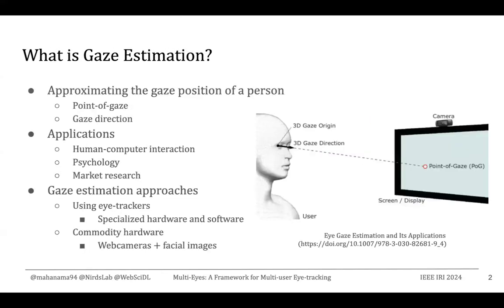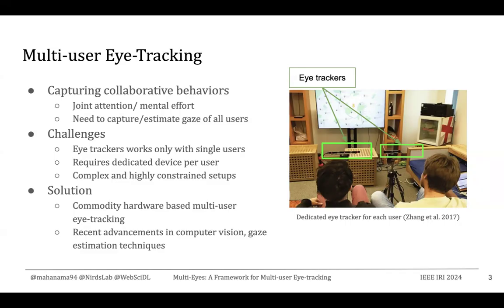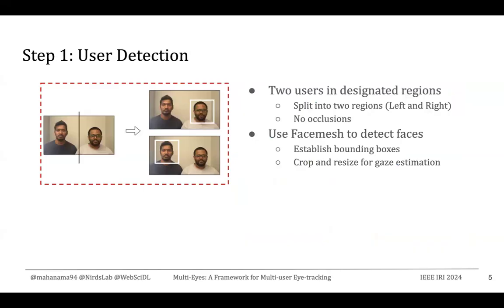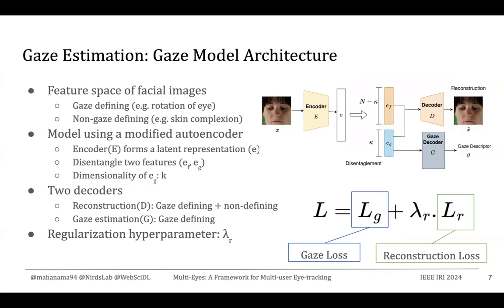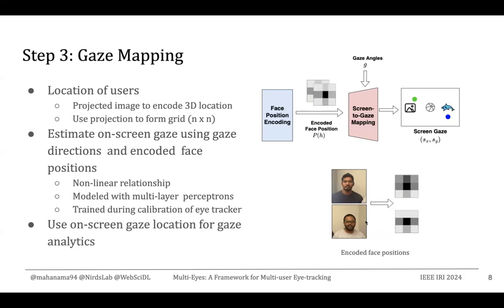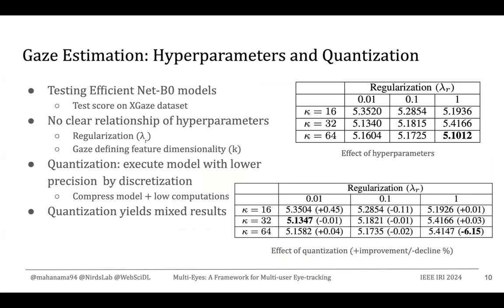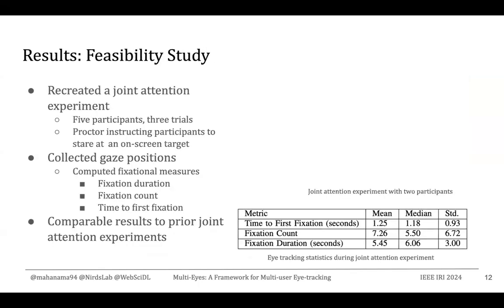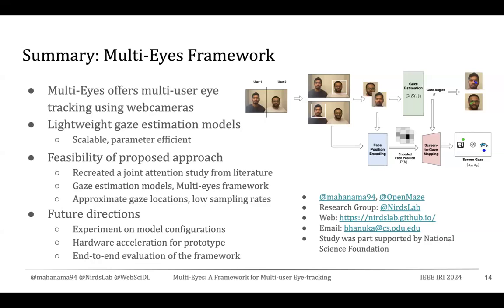[IRI 2024] Multi-Eyes: A Framework for Multi-User Eye-Tracking using Webcameras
Bhanuka Mahanama, Vikas Ashok, Sampath Jayarathna. "A Framework for Multi-User Eye-Tracking using Webcameras", IEEE International Conference on Information Reuse and Integration for Data Science (IEEE IRI), 2024.